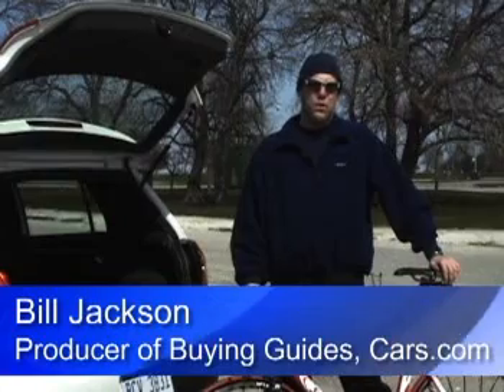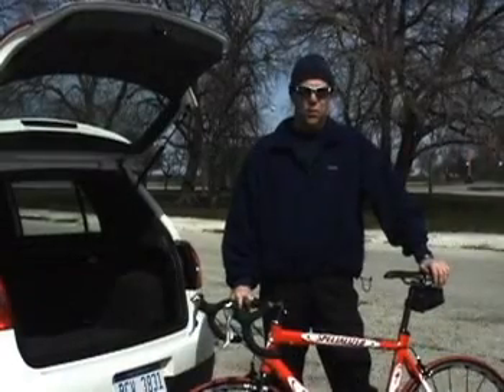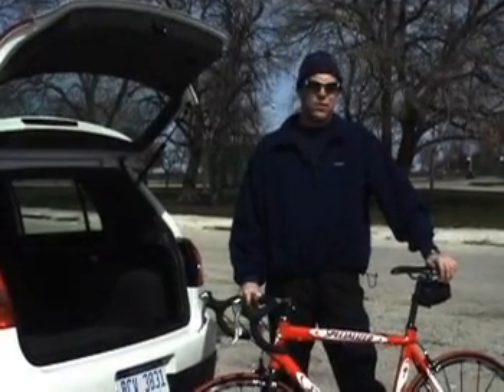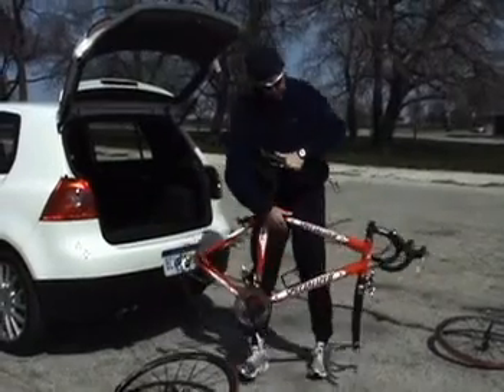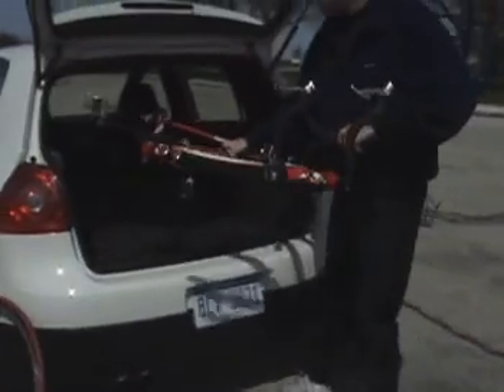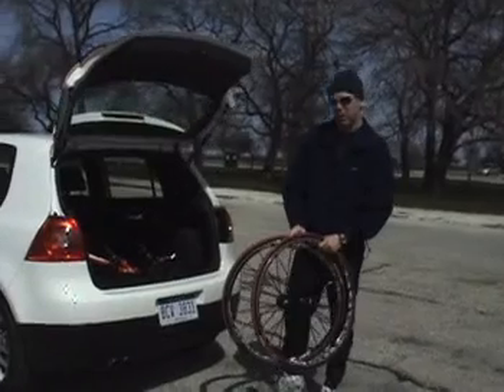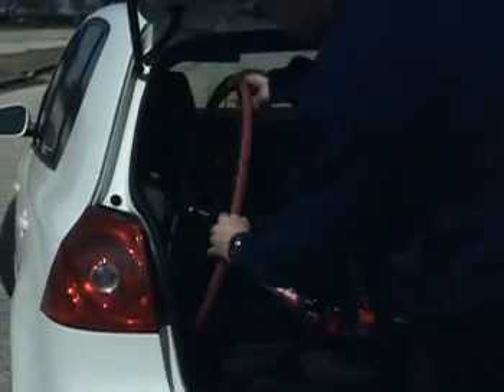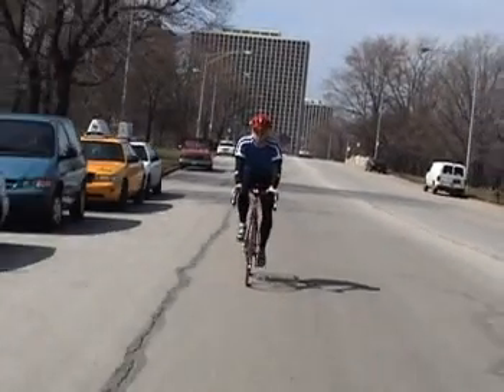Loading Your Bike In a Car Video Cars com